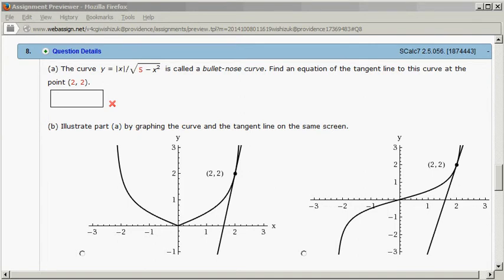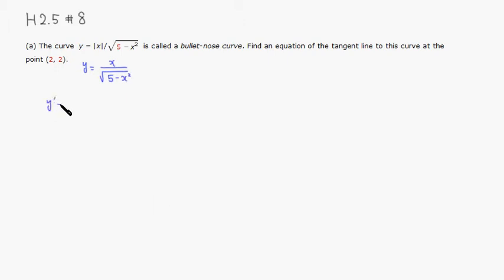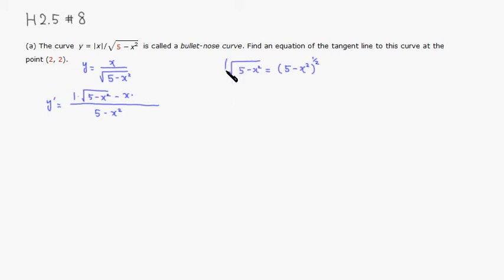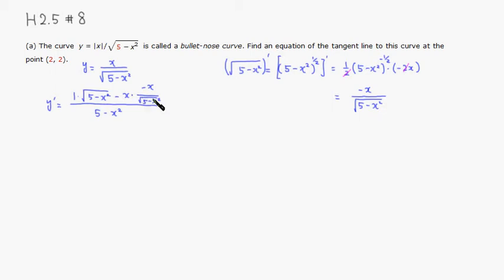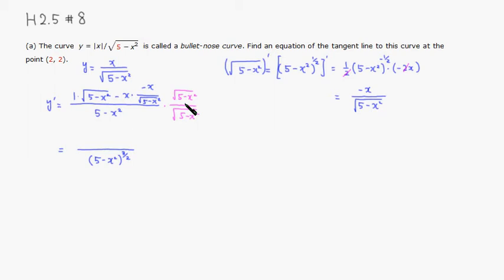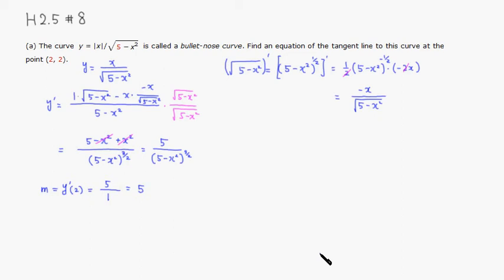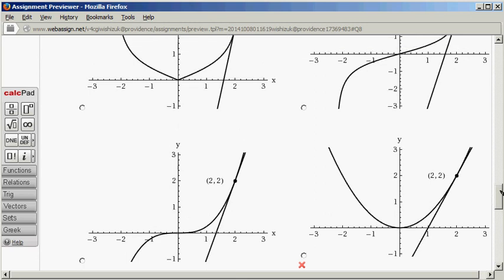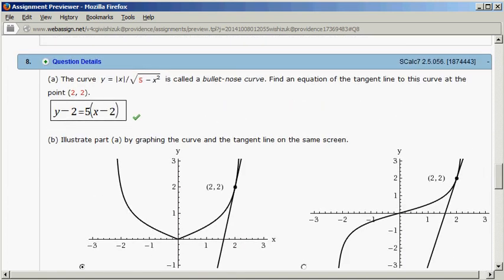MTH 131 H2.5 #8 (Fall 2014)